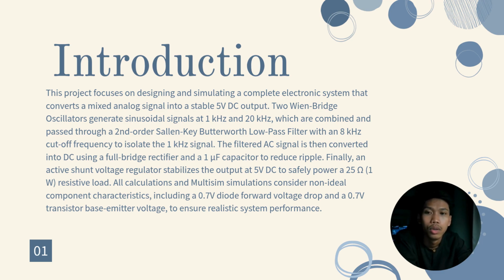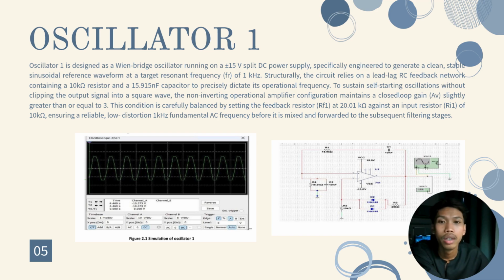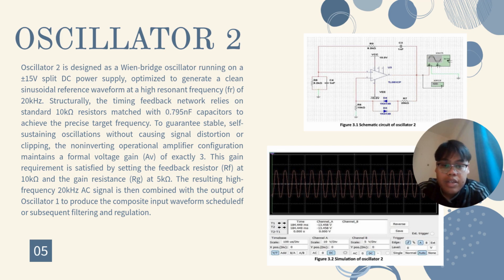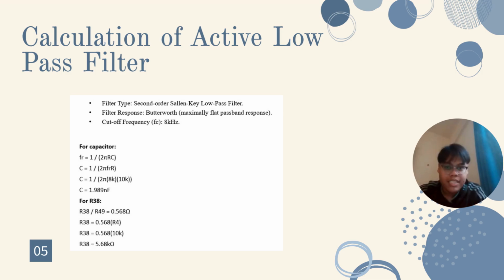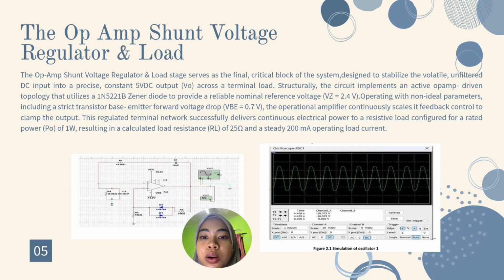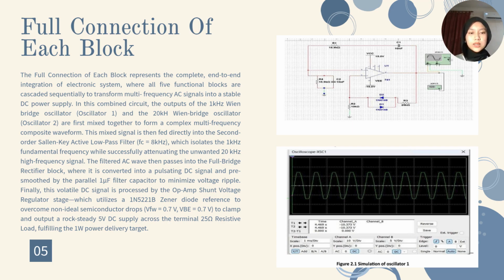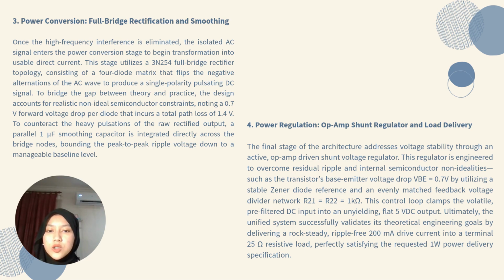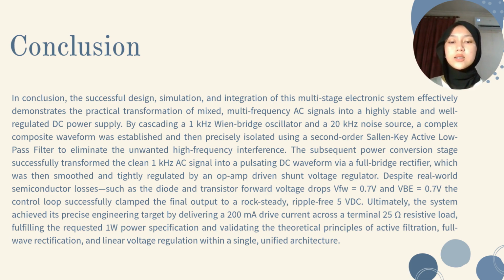ASSIGNMENT BERE2353 - ELECTRONIC SYSTEM